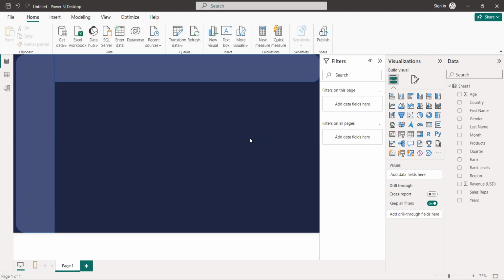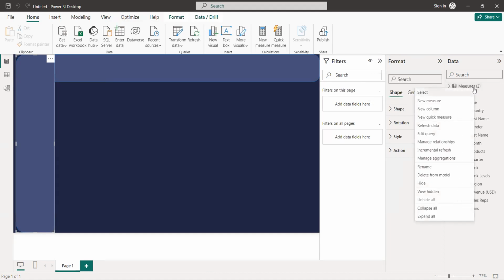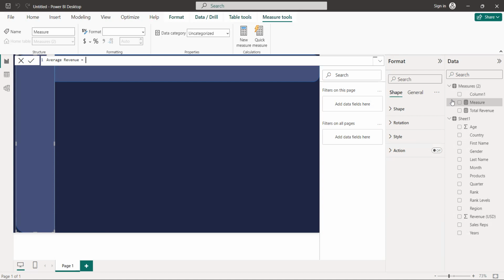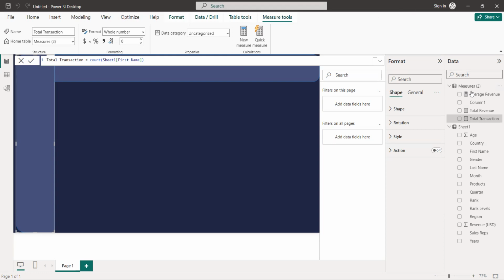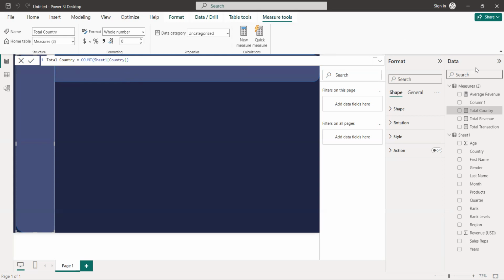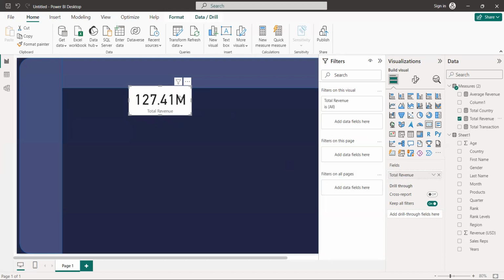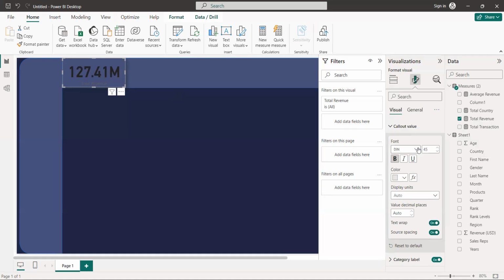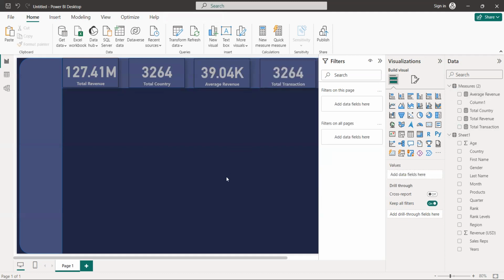Power BI Dashboard Projects: The Ultimate Guide to Mastering & Best Practices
In this video, we'll be covering everything from setting up your project, to creating visualisations and dashboards, to publishing and sharing your project with others. By the end of this video, you'll be able to create powerful and effective dashboards using the Power BI platform!
In this video, we'll be teaching you how to create and manage your own powerful Dashboard projects with Power BI.In part7 of our Power BI Dashboard Projects series, we'll be covering the topics of creating axes, filtering, and counting. You'll learn how to create beautiful and interactive dashboards with Power BI that will help you understand your data in a whole new way!In this comprehensive guide to Power BI Dashboard Projects, we delve into the art of mastering and implementing best practices for maximum impact. Whether you're already familiar with Power BI or just getting started, this ultimate guide will equip you with the knowledge and skills necessary to create stunning and effective dashboards.Discover step-by-step instructions, insider tips, and expert techniques as we walk you through every aspect of building Power BI Dashboard Projects. From designing visually appealing layouts to optimizing data connections, we leave no stone unturned. Learn how to effectively showcase your data, tell compelling stories, and deliver actionable insights to your audience.Our guide also highlights the best practices employed by top Power BI professionals worldwide. Through their proven strategies and industry-leading methods, you'll gain invaluable insights into creating dashboards that are intuitive, interactive, and deliver meaningful results. Explore the latest trends and emerging features in Power BI, and leverage them to craft exceptional dashboards for your unique needs.Immerse yourself in the world of Power BI Dashboard Projects, and unlock its full potential. No matter your level of expertise, this ultimate guide will empower you to create visually stunning, user-friendly dashboards that captivate and inform. Start your journey today and take your Power BI skills to soaring heights!PowerBI